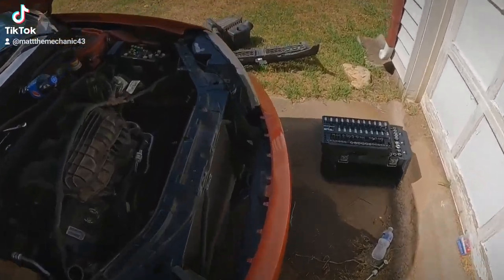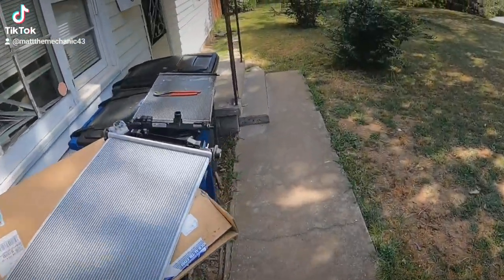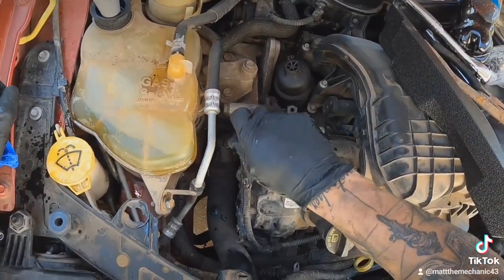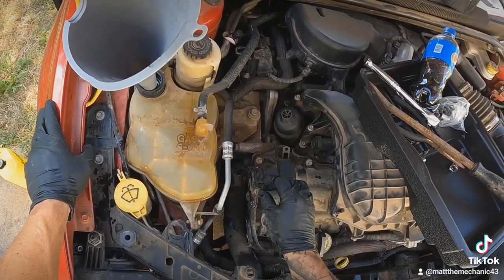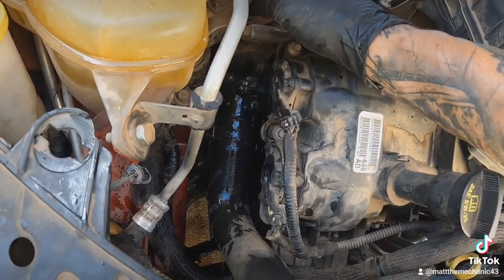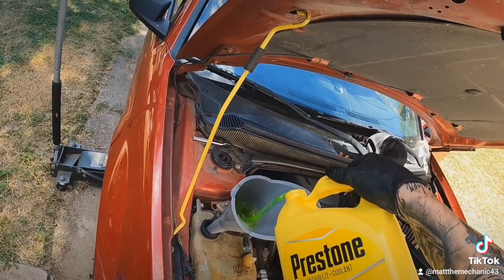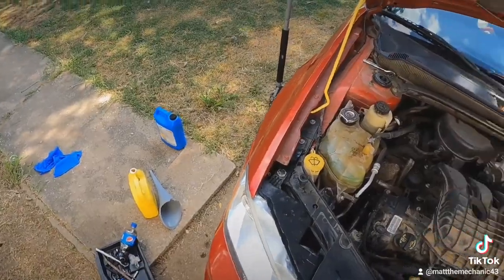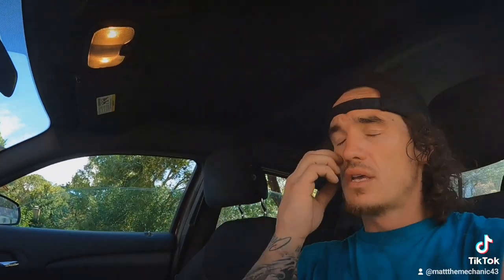dodge avenger radiator replacement